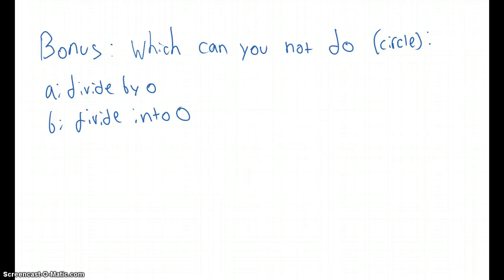Test Corrections 2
Test corrections